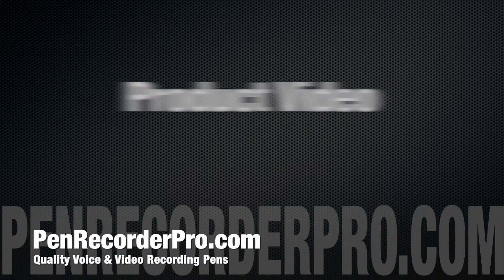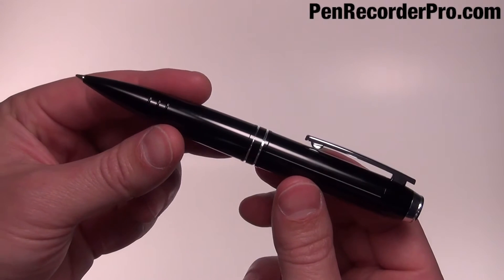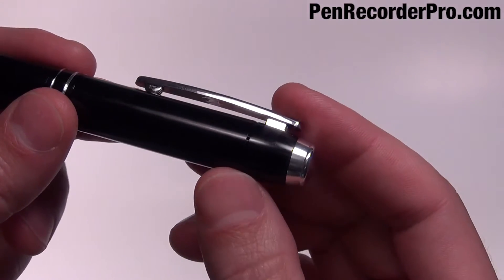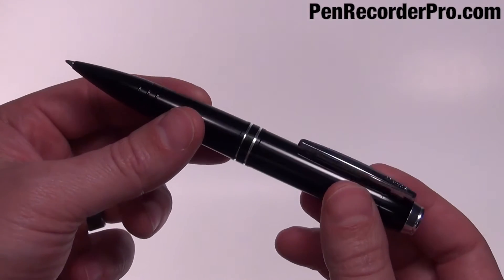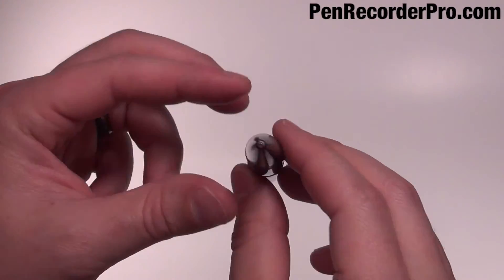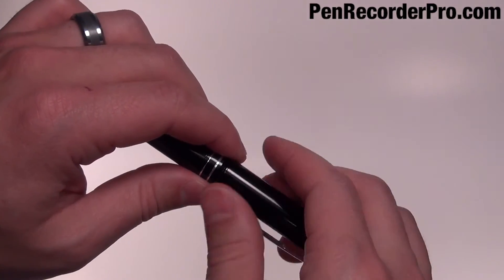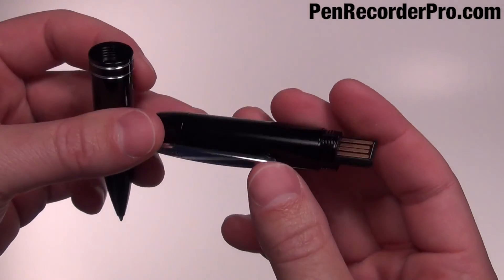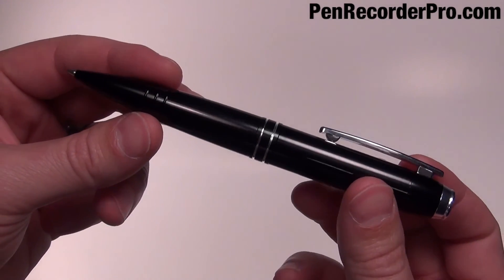Pen Recorder - MQ92 Recording Pen Demonstration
This pen recorder is our most simple to use recording pen and works with MAC and Windows.

The One-Touch MQ92 Pen Recorder is a cool and stylish digital voice recorder that is also affordable and easy to use. This pen recorder is easy to use, simply slide the pen clip down to start recording and slide back up to stop. There are no buttons or lights on this pen recorder that would indicate the pen is actually a voice recorder! This pen connects directly into the USB port so there are no extra cords to deal with. The Pen transfers files Via, USB 2.0 speeds which transfers much faster. This pen recorder records in MP3 format!

Note: All of our recording pens are real ink pens and come with 3 cartidges, if you run out of ink there is no need to worry! You can pick up ink refills at any office supply store.